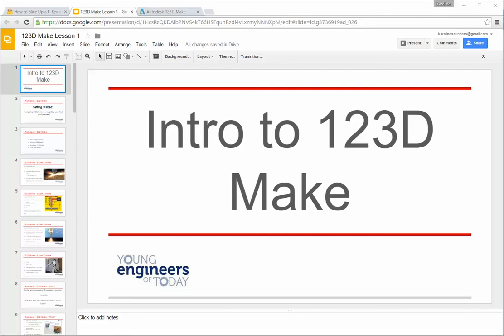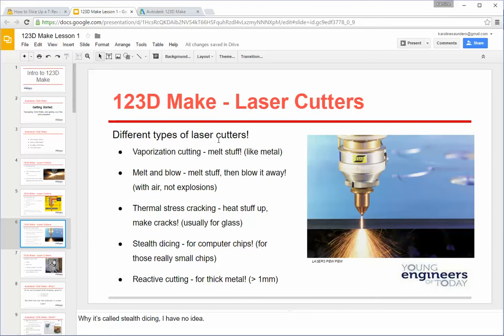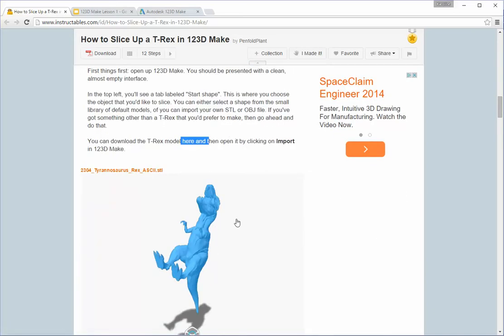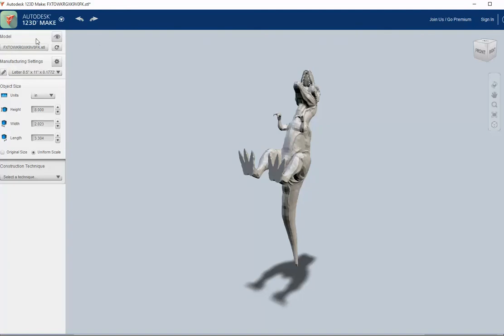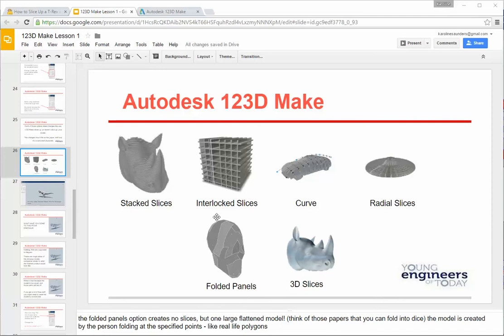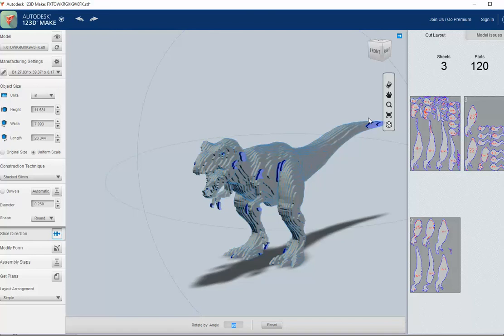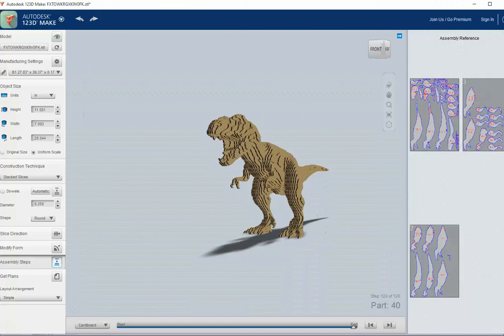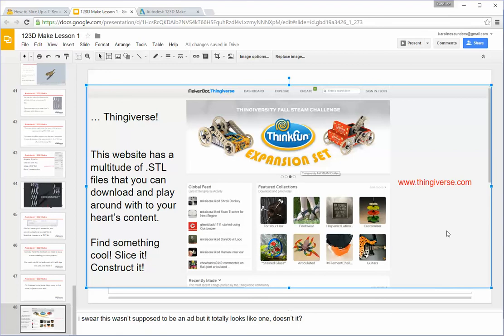10052015 Iowa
123d Make!